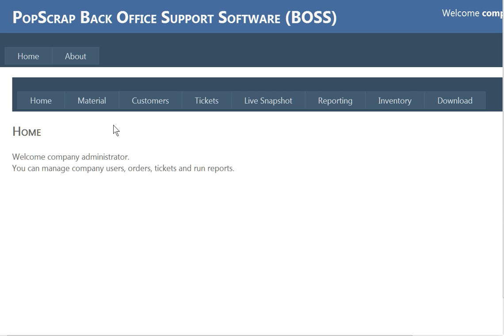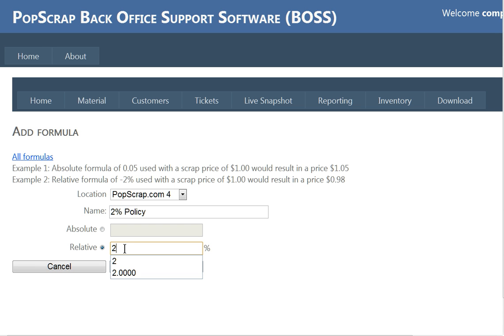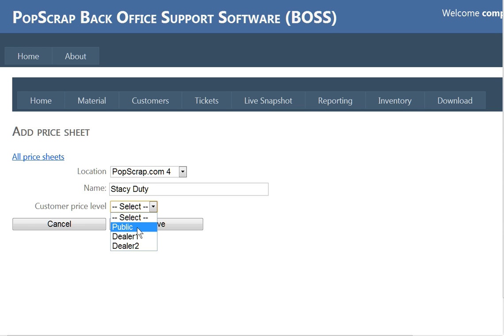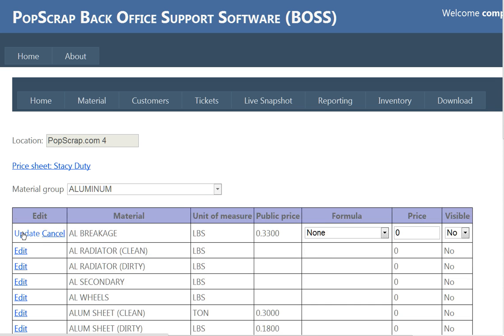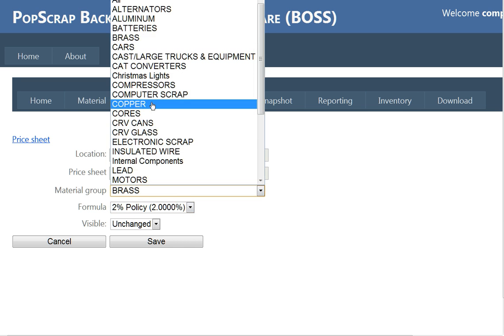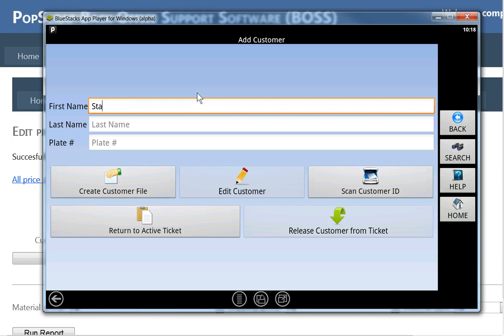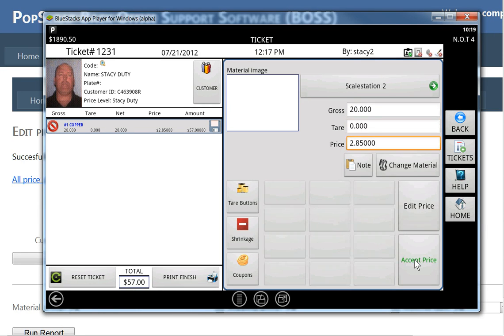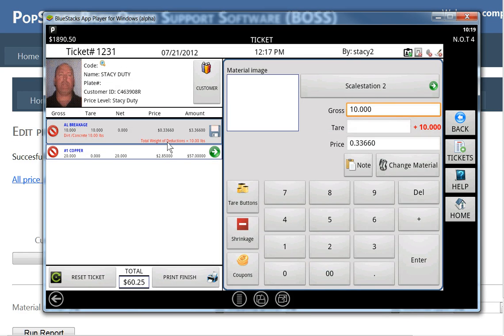PopScrap Software, how to add formula pricing and price sheets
This video shows PopScrap Software users how to add price formula's and add custom price sheets and how to apply them during a ticketing process.